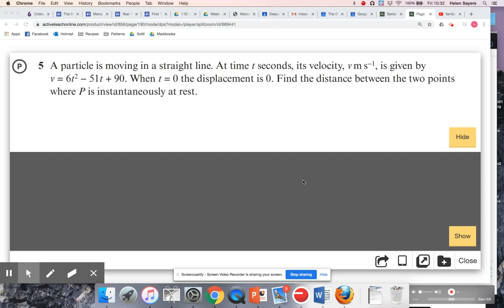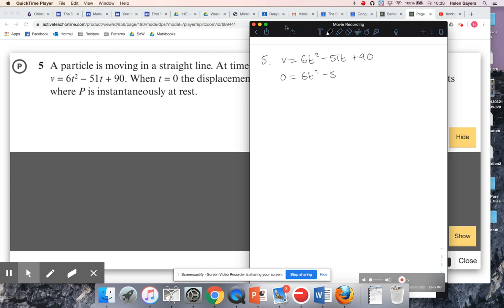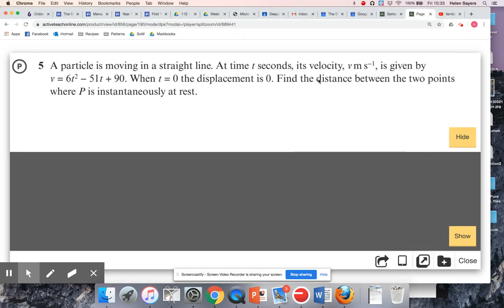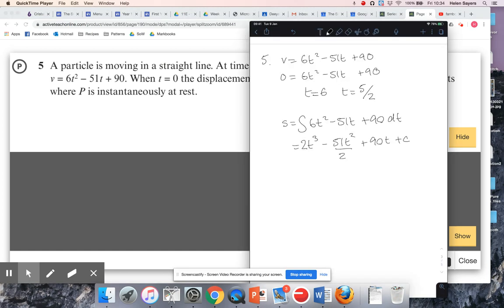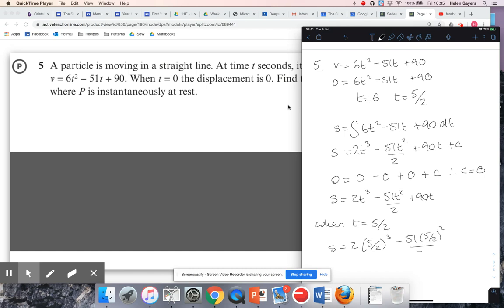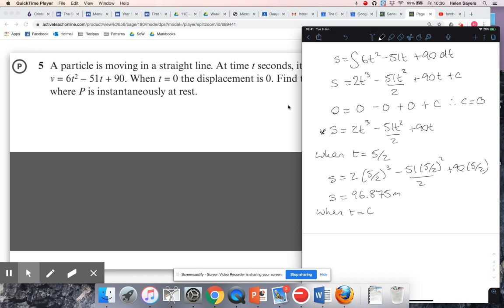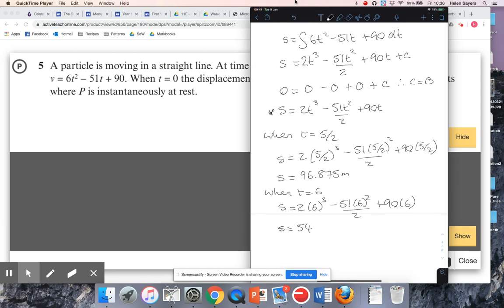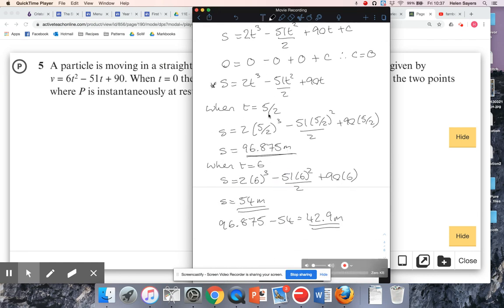Mech Yr1 Ex11D Q5